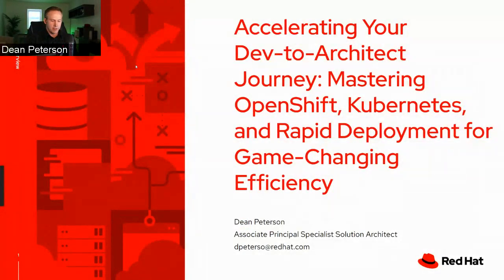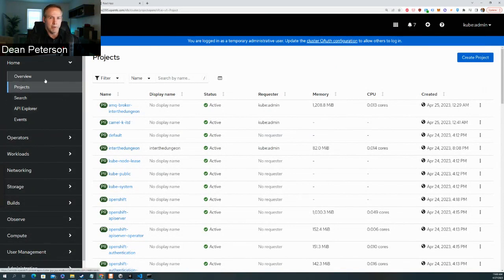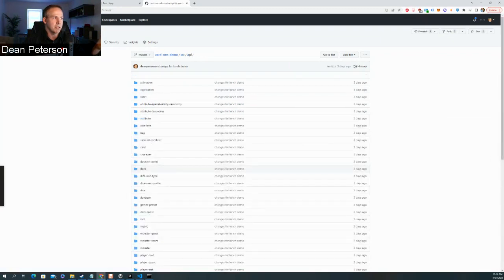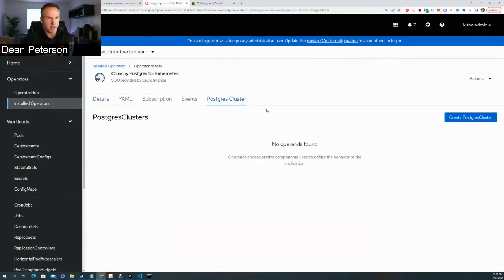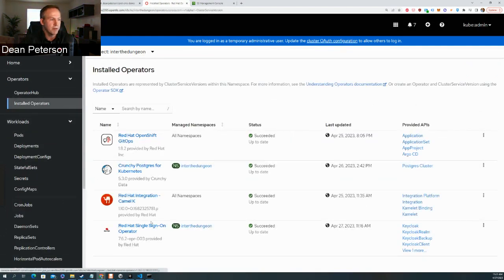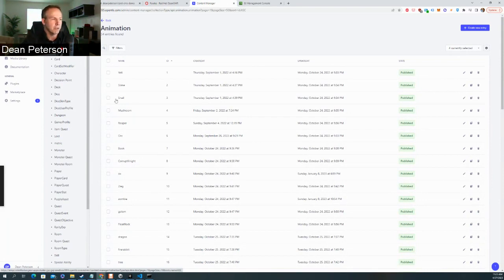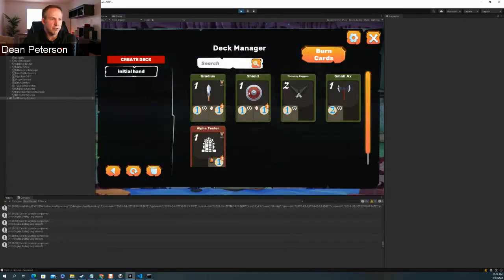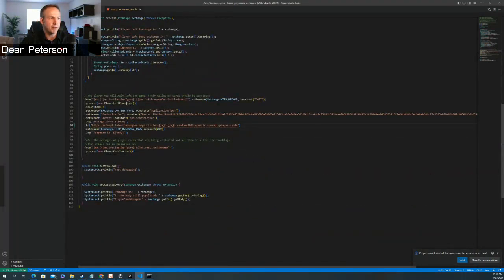Application Modernization a Red Hat Lunch & Learn series: Dev-to-Architect Journey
I was invited to speak during a Red Hat Lunch & Learn series on: Accelerating Your Dev-to-Architect Journey: Mastering OpenShift, Kubernetes, and Rapid Deployment for Game-Changing Efficiency.